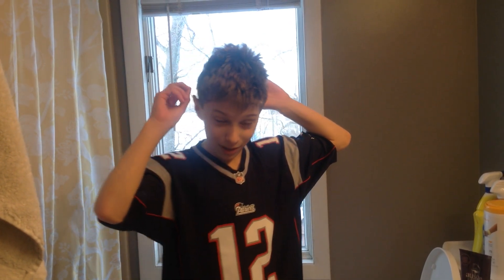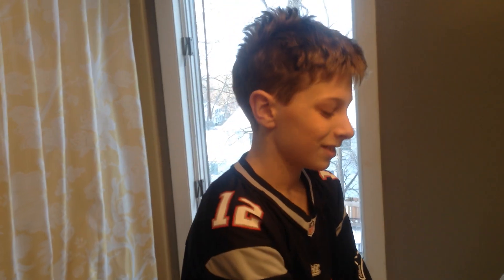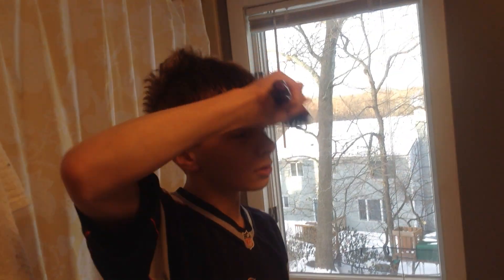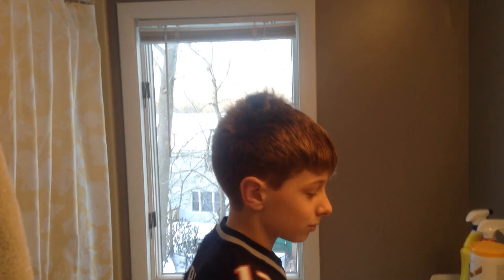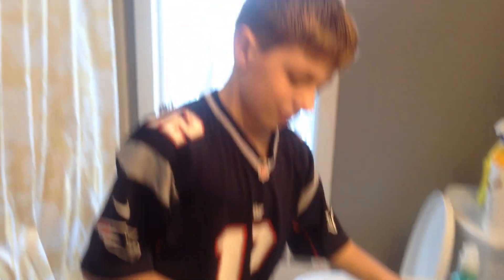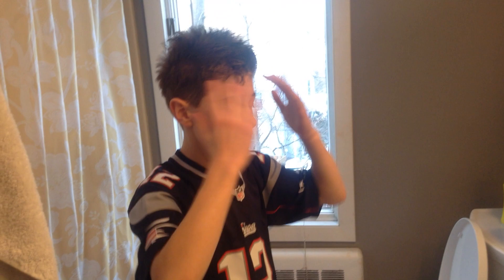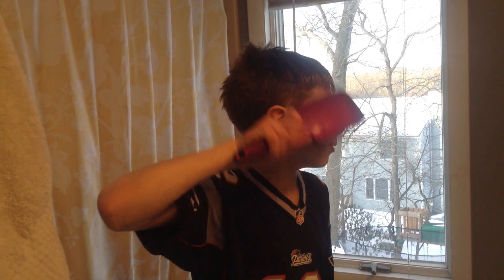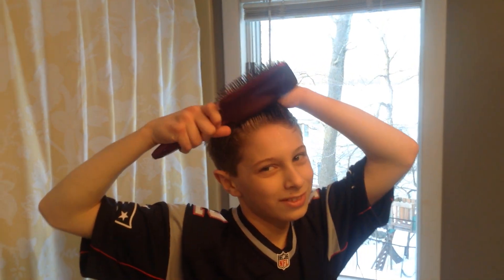How to Do Your Hair for School